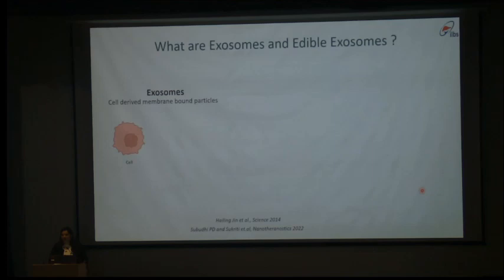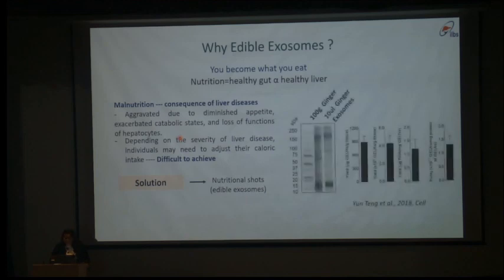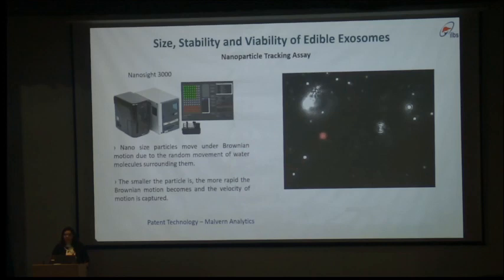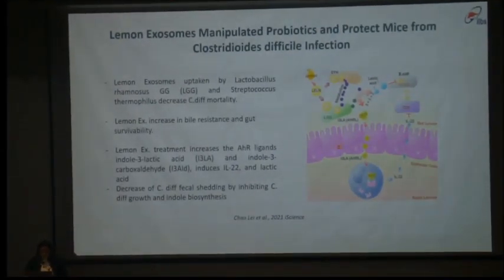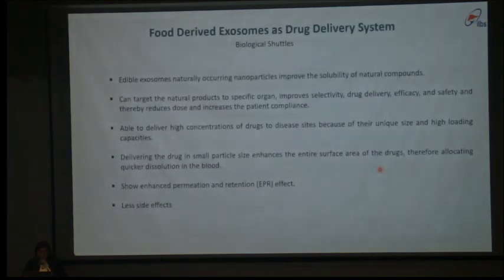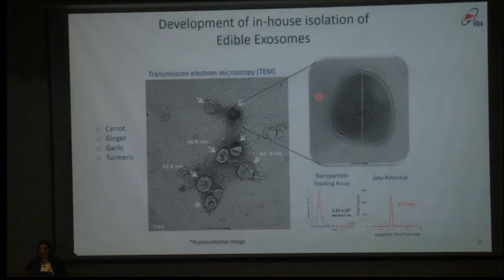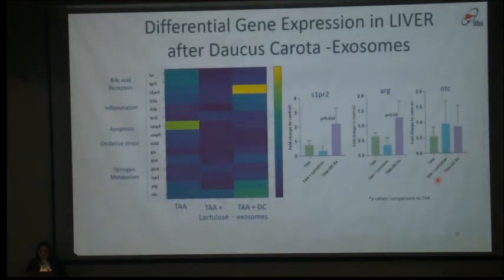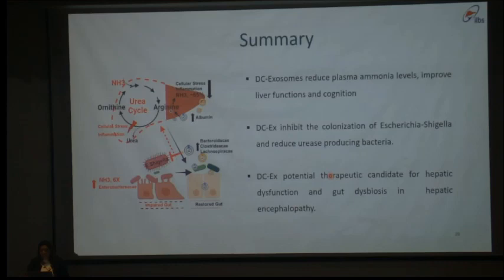Dr Sukriti Baweja,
Gastronomic Messengers: Potential Therapeutic Role of Edible Exosomes in Liver Diseases.